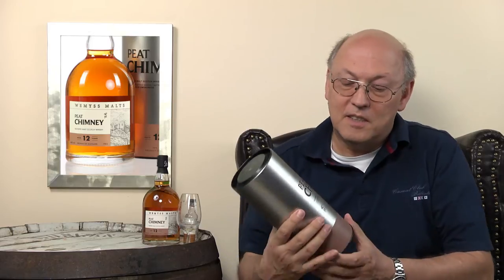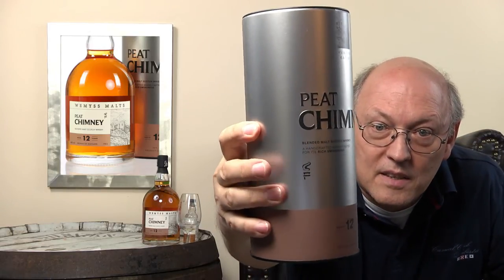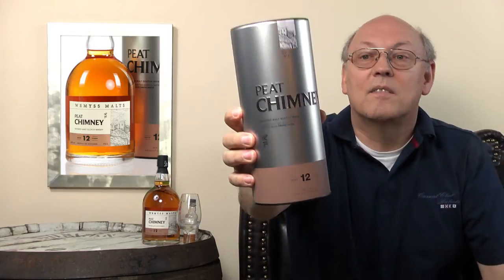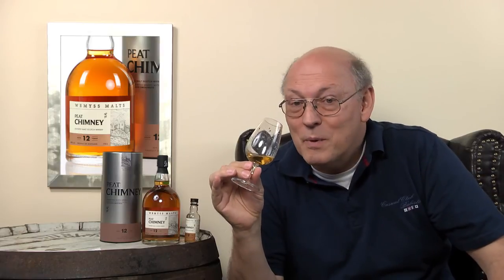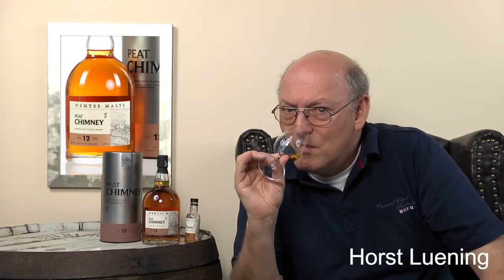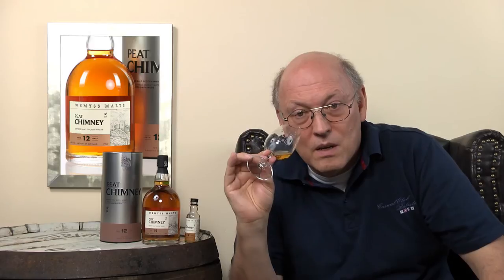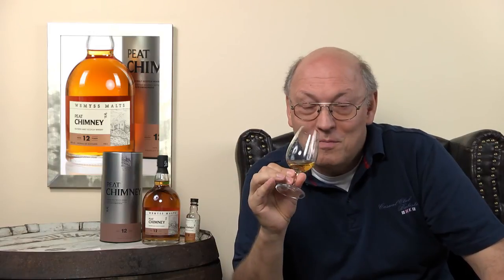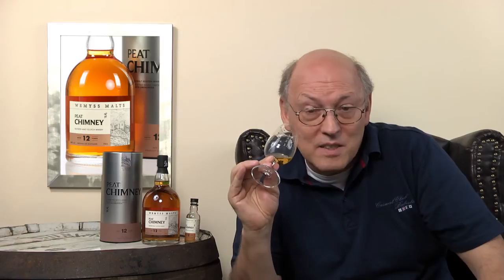Whisky Review/Tasting: Wemyss Peat Chimney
Nosing 4:00
Whisky.com tastes the Wemyss Peat Chimney 12 years old. The peat Chimney is the last of my little series from the Wemyss family. This is the peated version with the blended malt.

The nose:
Peat smoke, not too much and not to little. Fruitiness medicinal smoke with a little sea flavour.
The taste:
Smooth with a spicy touch. Peat smoke is all present with sweetness.
The finish:
Peat smoke

PPM:
15-20 (My Guess)